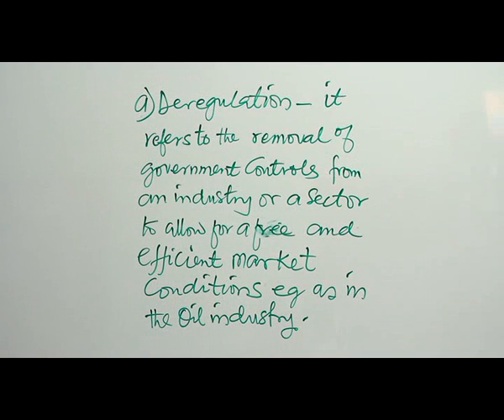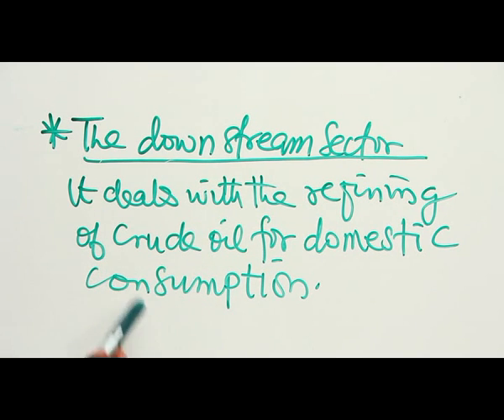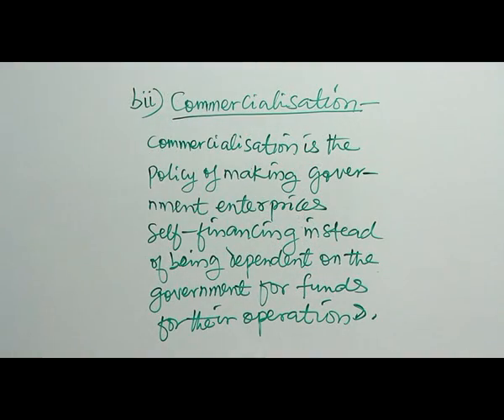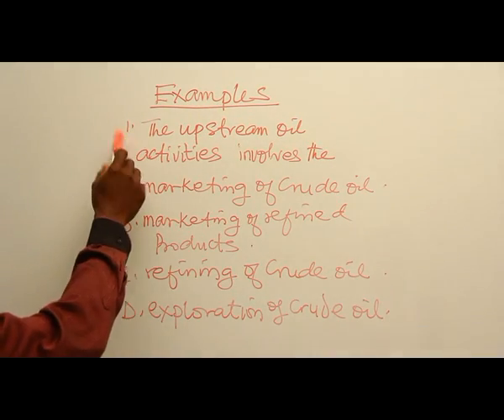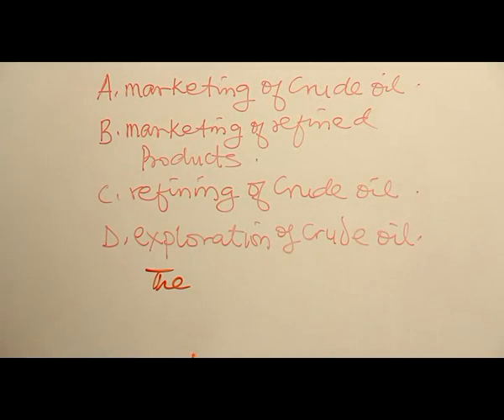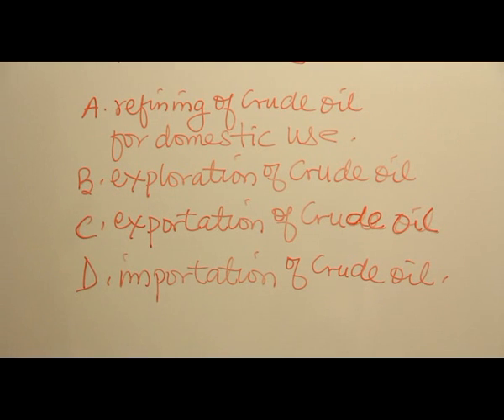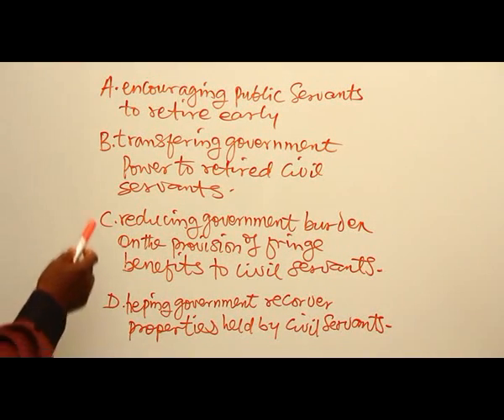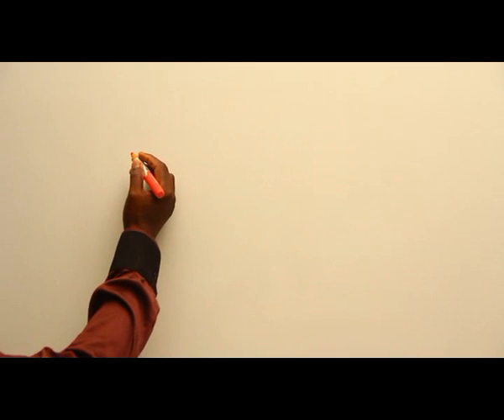CONTEMPORARY ISSUES IN ECONOMIC SYSTEMS